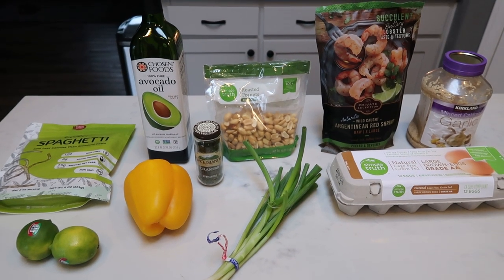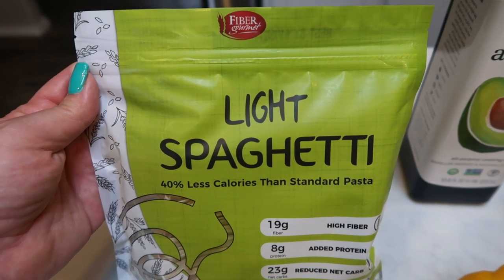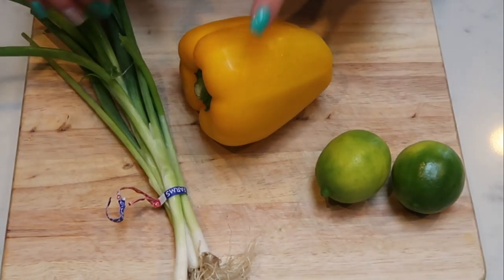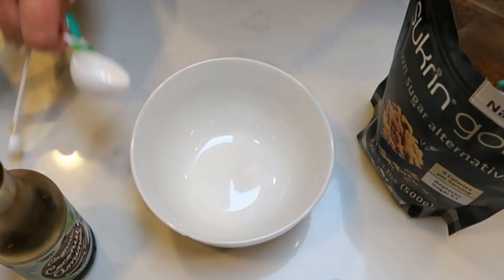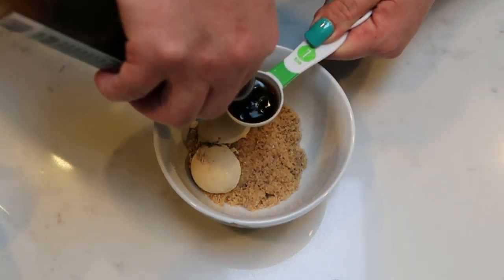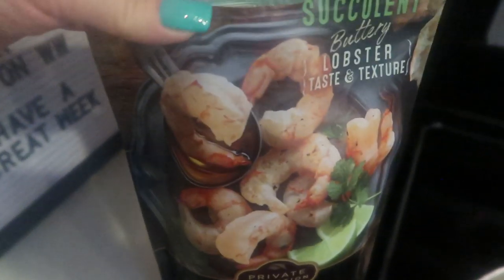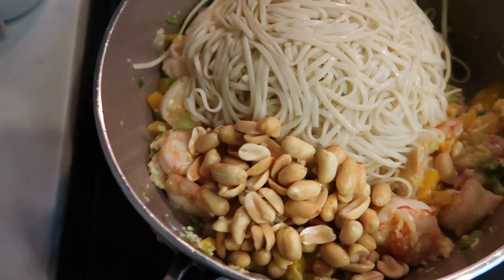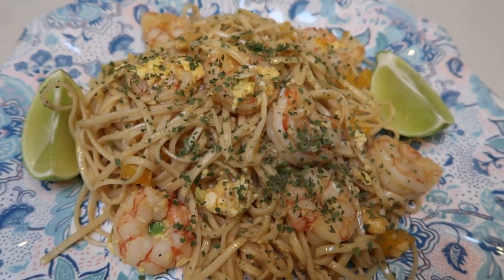30 MINUTE MEAL | WW PAD THAI | WEIGHT WATCHERS!!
Another DELISH 30 minute meal is here!!  Pad Thai that's not only WW friendly but it takes less then 30 minutes from ingredients to your plate!!  Enjoy!! XO

PAD THAI:  4 Servings - 7sp or 6 Servings - 5sp
**MODIFICATIONS: Finer Gourmet Spaghetti (to order ) 1 tbs oil, Shrimp, no bean sproauts, no fish sauce, Sukrin Gold Brown Sugar (to order ) no hot sauce and PB2**

Code- jennswwjourney

Code- jennswwjourney

Code- jennswwjourney

HAPPY MAIL!!!